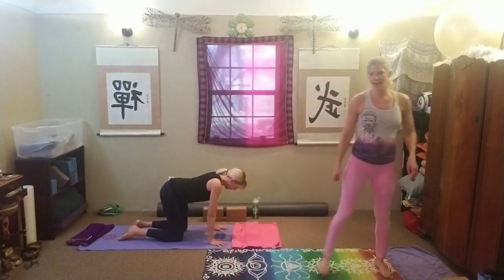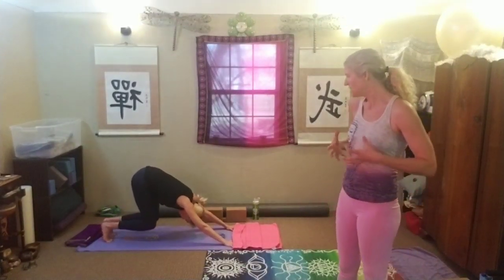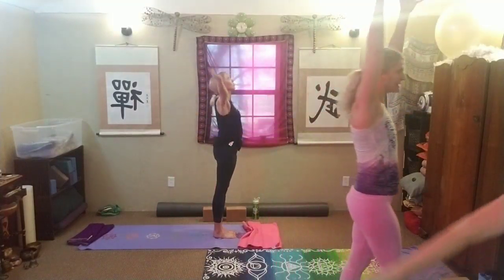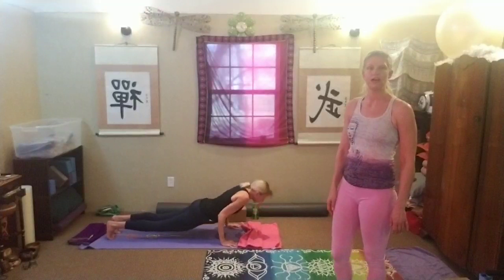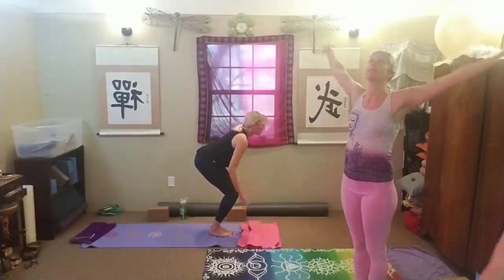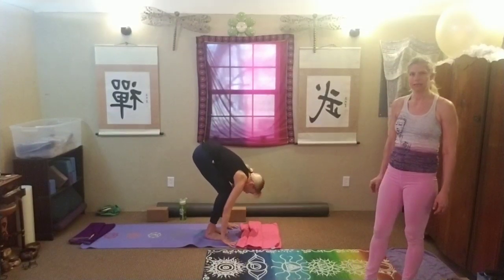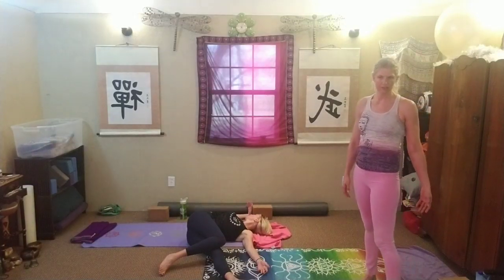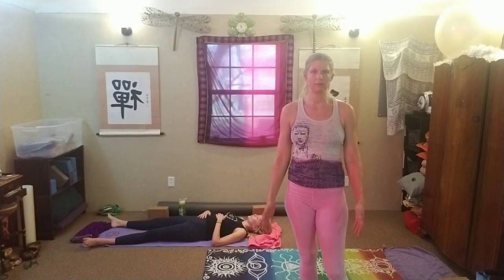New Year's Detox Vinyasa Flow with Lisa Ware Yoga 4 Love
Take the Detox Yoga Flow to begin your reset, no matter what time of year!

60 min
Beginners, All + Mixed levels.

This flowing style class links the fundamental asanas (poses) of Yoga linking body, mind and breath with MUSIC! Enjoy a strong flow and practice.
In 2019 it is time to focus on Self Love and Self Care! Step into your Personal Power!!! Create the life you desire and dream! Time to focus on INTENTION, MANIFESTATION AND CREATION OF OUR DREAM LIFE!
Have you ever wanted to combine affirmation creation with a dreams and goal setting workshop? This FREE online Detox Yoga class is the intro to Lisa Ware's 6 module Goddess Course! Learn more about the Goddess Course and get the free Bonus Gifts on her

This style is called Intuitive Vinyasa Flow Yoga as it is traditional vinyasa downloaded with the Divine Feminine flow for this new year. We start with breath work, setting our intention and dropping into our bodies. Move through Surya Namaskar (Sun Salutations), Warrior series, deep twists, and balance poses. Lisa sets the tone of class with reminders to keep present, set your intentions and to go within, delivering a powerful detox from whatever doesn't serve you. Choose one word for the year or this next cycle as you move through a moderate paced flow. Ending with supine back bends and a Guided relaxation with Reiki in Savasana.
Demo model Katrina B., Yoga 4 Love Online Training Programs 200 hour trainee.